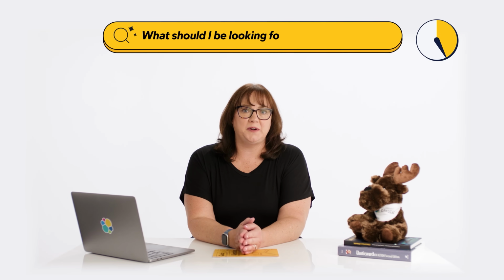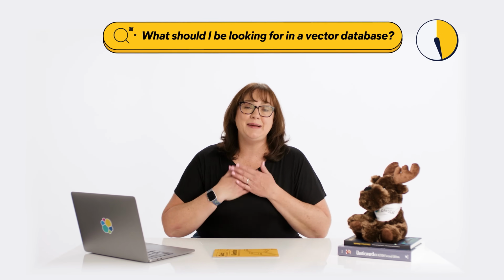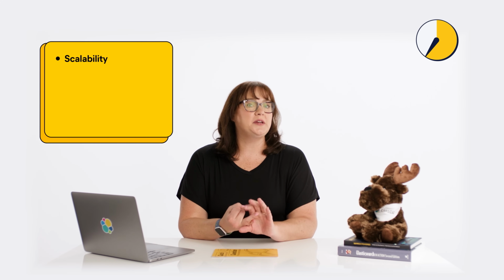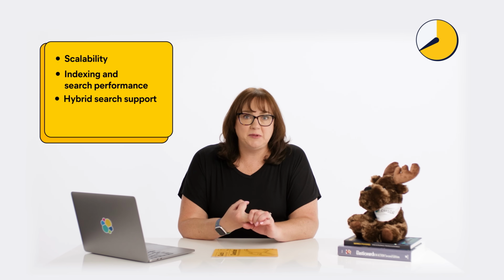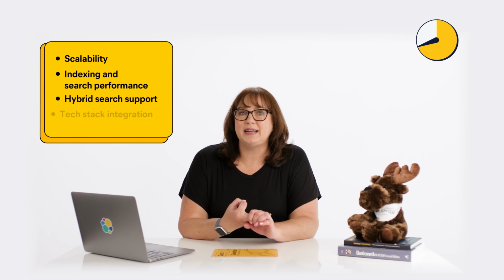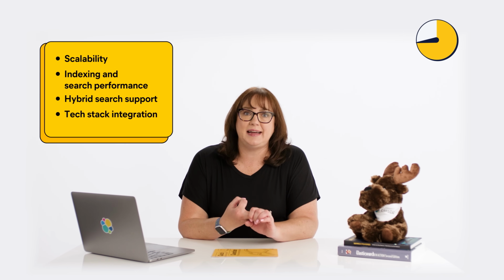Vector Databases Explained: What they are & Why they Matter [Quick Question Ep. 2]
Ever wondered what a vector database is and why it’s becoming so important in AI search? In this quick video, I’ll break down what a vector database is, how it works, and what you should consider when choosing one.

0:00 - Intro
0:15 - What is a vector database?
0:30 - What should I be looking for in a vector database?
0:50 - Elastic as a vector database